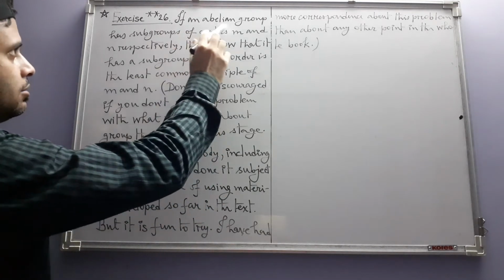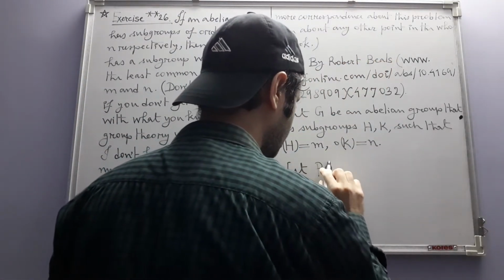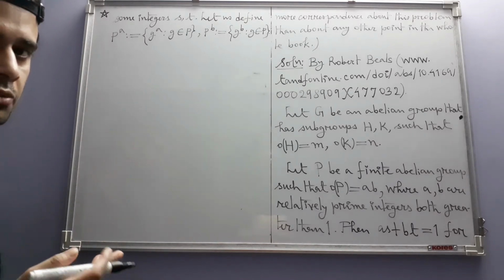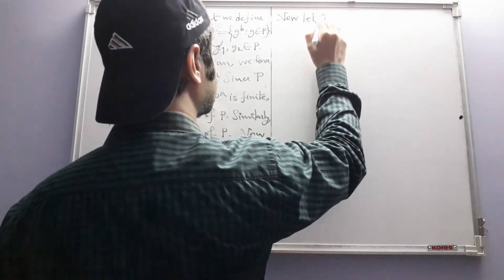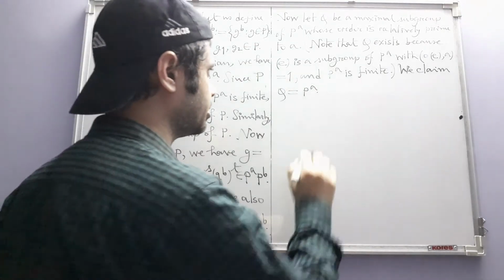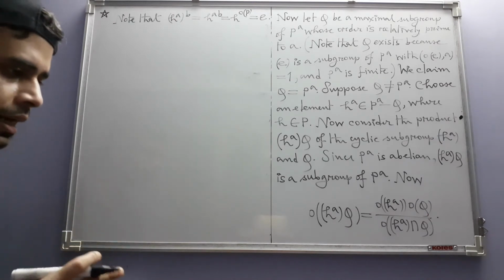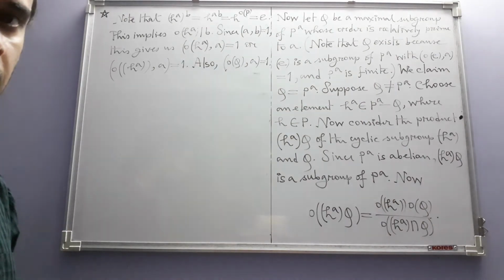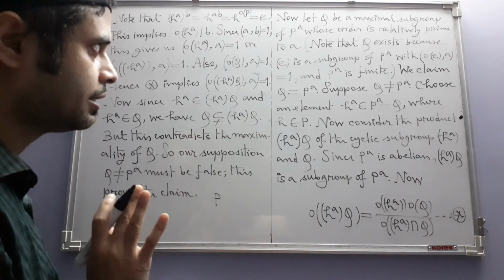Group Theory (from Topics in Algebra by I. N. Herstein, 2nd Edition) (Part 50)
In this part we discuss Exercise 26.